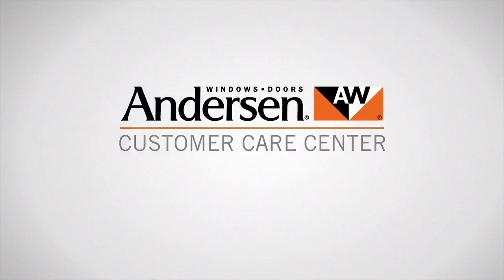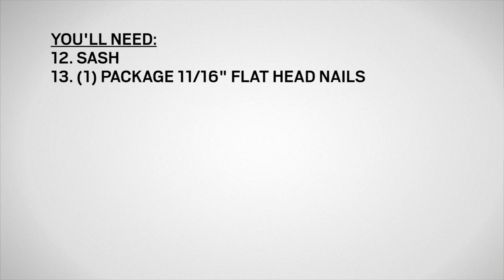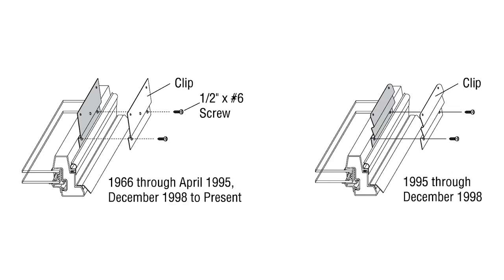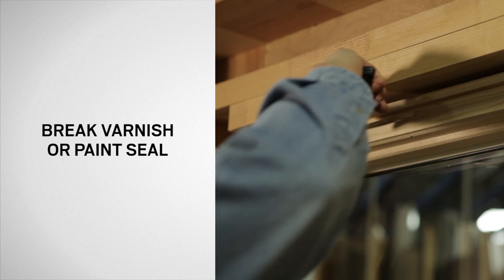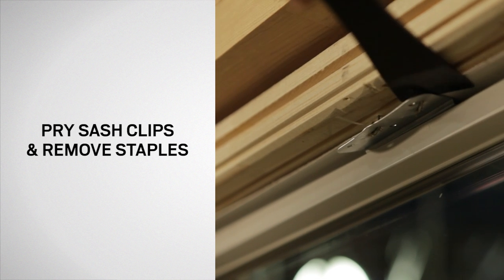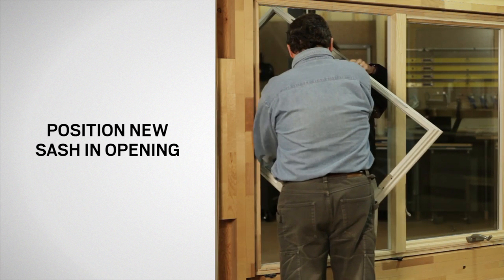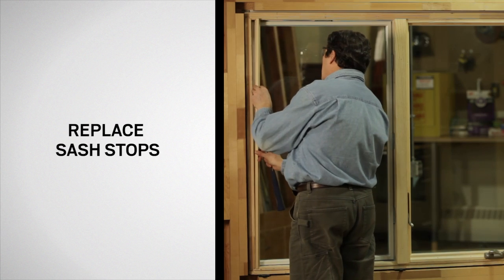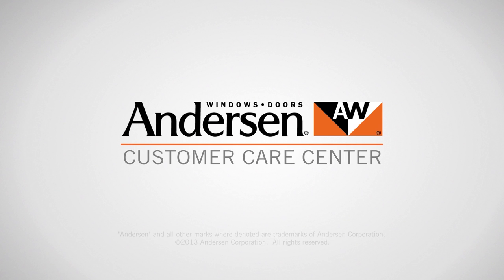Replace a Stationary Casement's Sash | Andersen Windows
Learn how to replace the sash of a stationary casement window's sash.